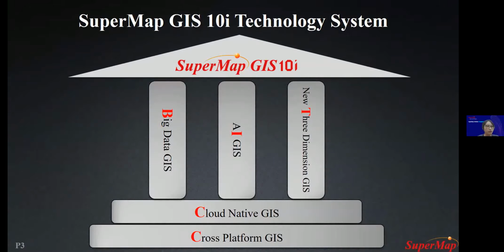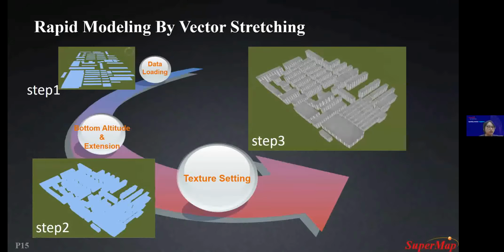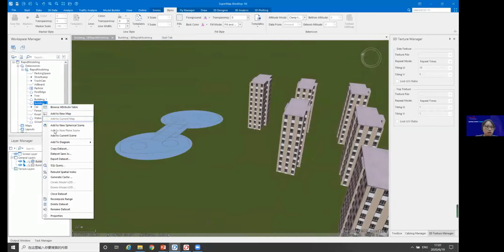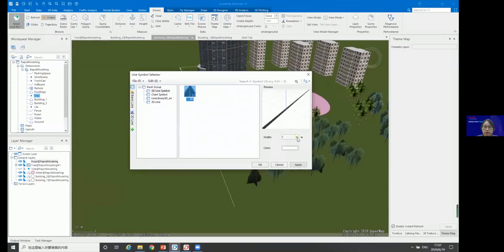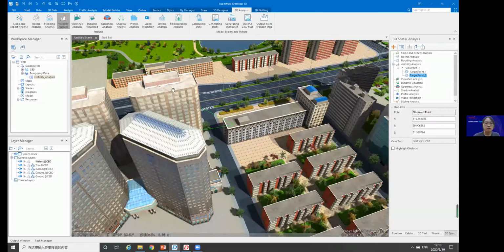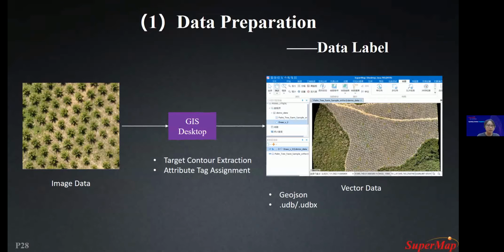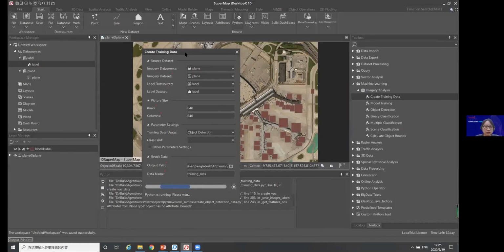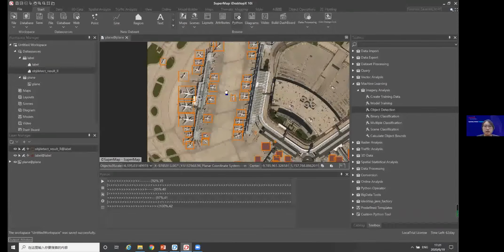SuperMap Desktop Operations on 3D&AI